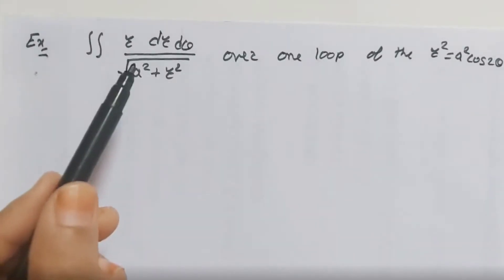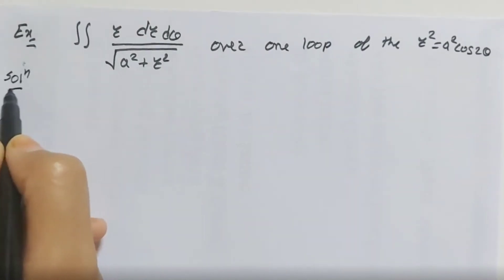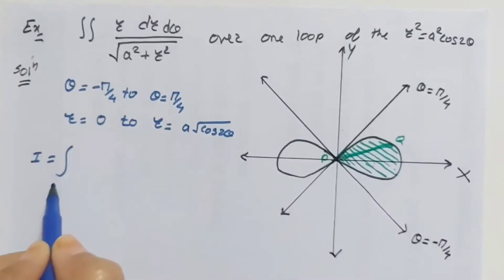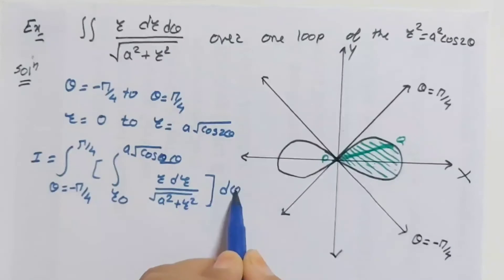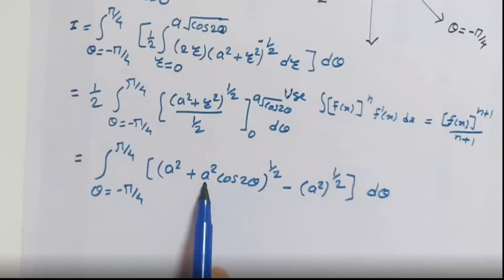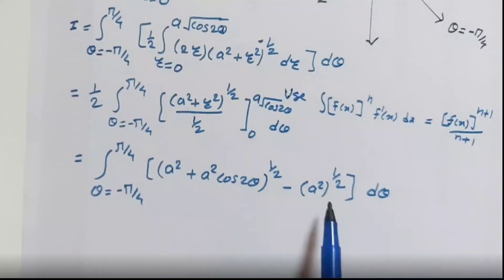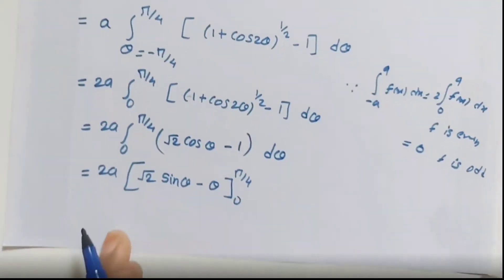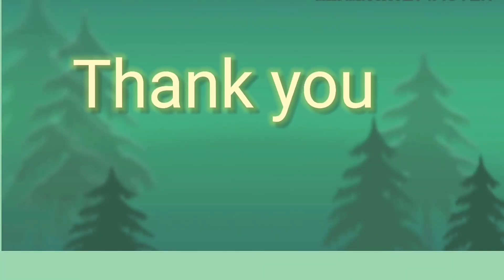Double Integral in terms of polar coordinates||Integral over loop|| Multiple Integrals Lecture 17